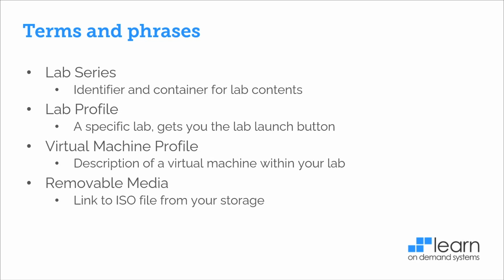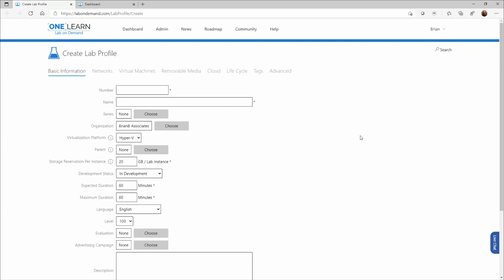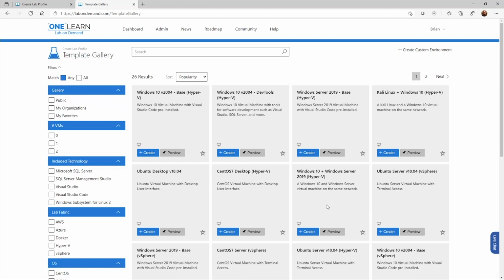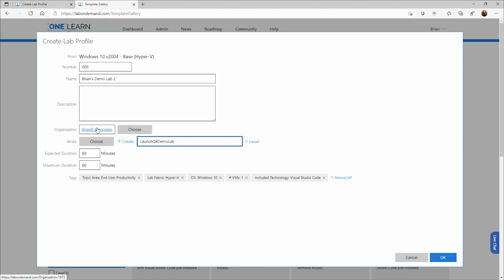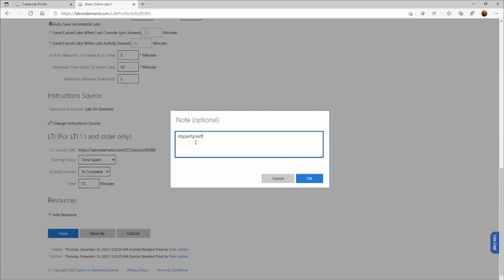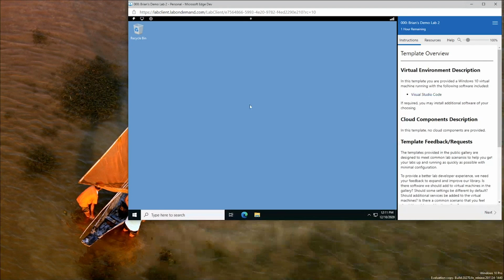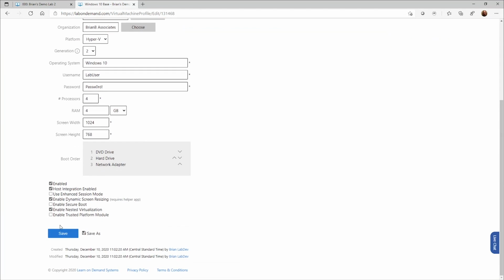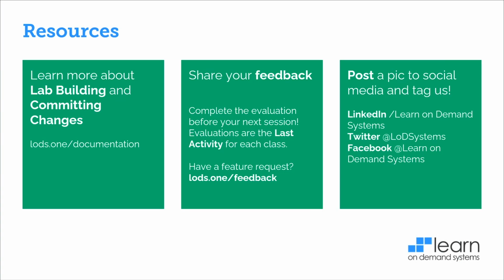[ARCHIVED] LOD: Time is Money - Save Time with our Lab Template Gallery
Learn on Demand Systems is now Skillable! We’ve assembled our favorite tips and tricks to help you streamline your lab building and deployment experience using time-saving tools available in Lab on Demand, including the Template Gallery and all its pre-created templates.

Key Takeaways:
1. The five-click lab method of creating and launching a brand new lab
2. How to create your own organizational templates
3. Modifying and committing changes to your new lab

[Launch Q4 2020] [Archived content]